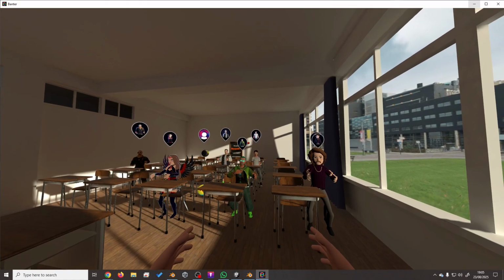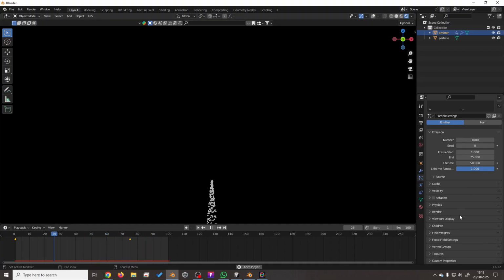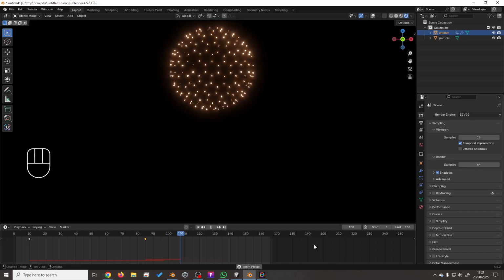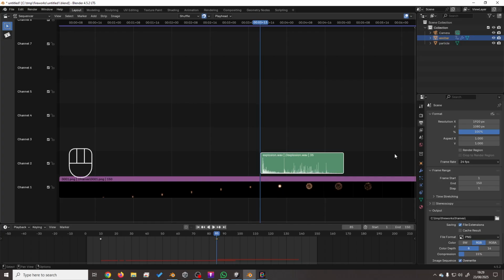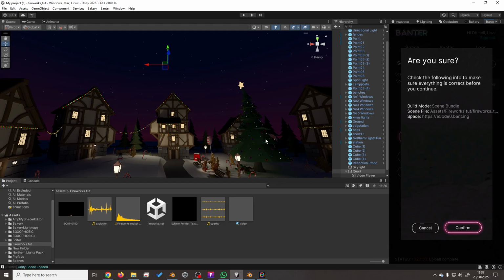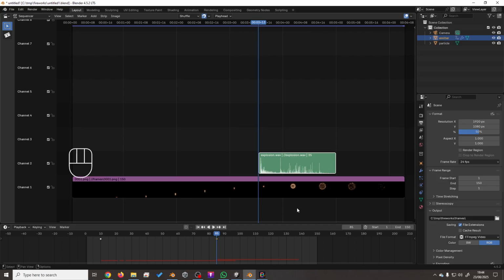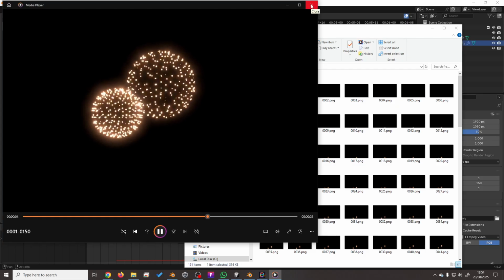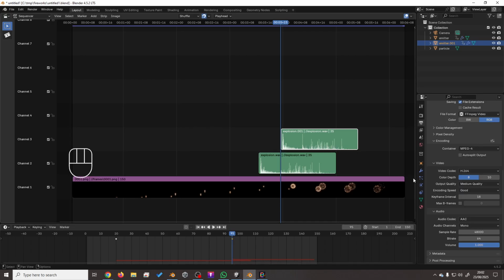Spacemaking for Beginners 2025 08 23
This week we go over how to add sound effects to your fireworks